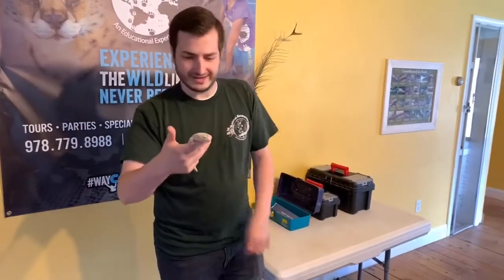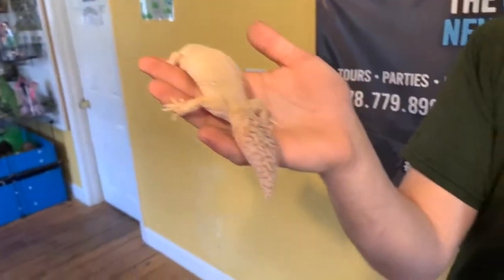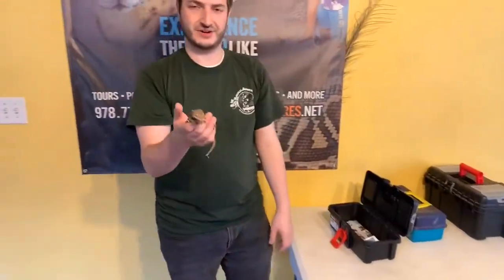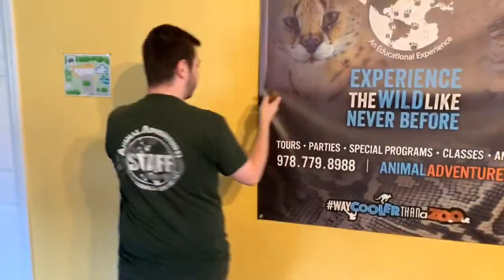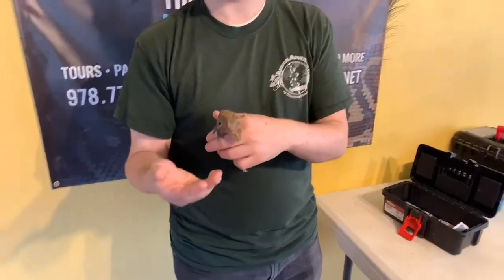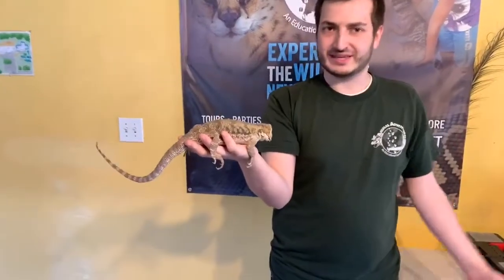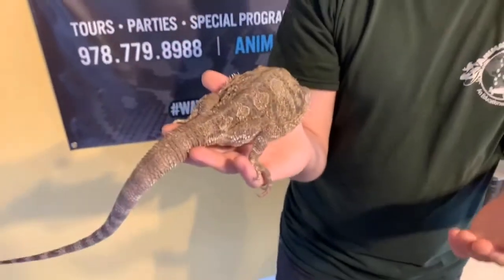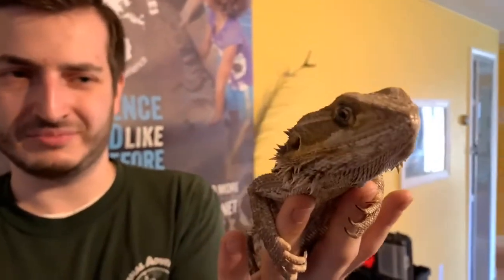Pets Part 4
Lizards and dragons